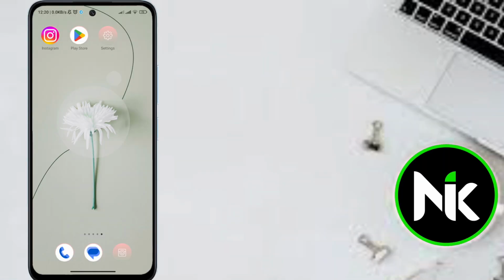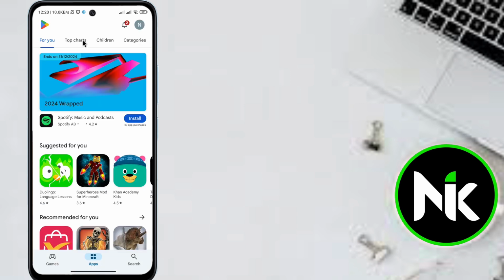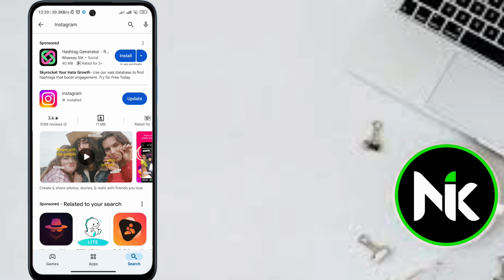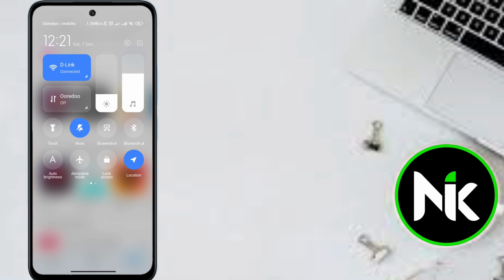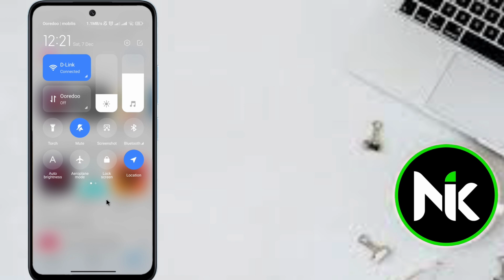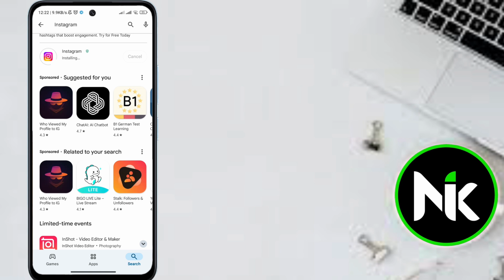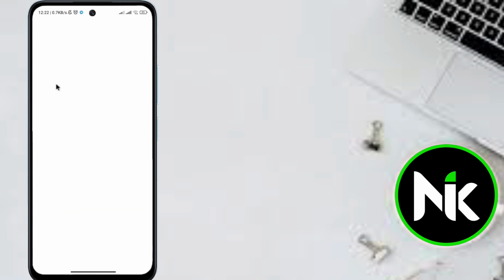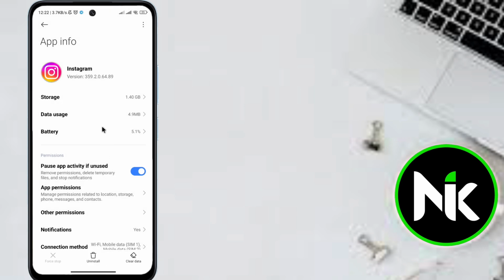How To Fix Can't Hear Instagram Videos' Sound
How To fix can't hear Instagram videos's sound? This is the most common question that most instagram users worldwide ask themselves. Although instagram has made it possible to fix this problem , most instagram users have difficulty finding this "Can't hear Instagram videos's sound  ” feature, primarily because of its confusing interface. But we are here to answer these questions and assist you as best as possible.
Here is everything you need to know about how to fix can't hear Instagram videos's sound  on the mobile app.(android or iphone).
00:00 Introduction
00:18 Fix can't hear Instagram videos's sound